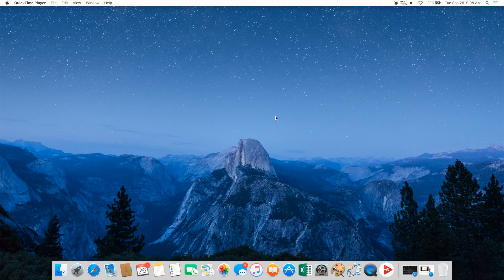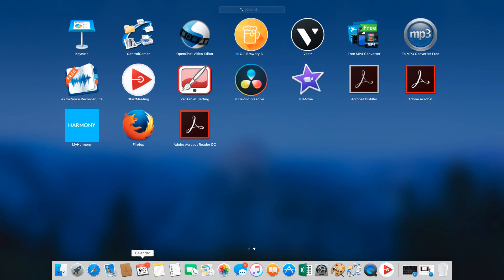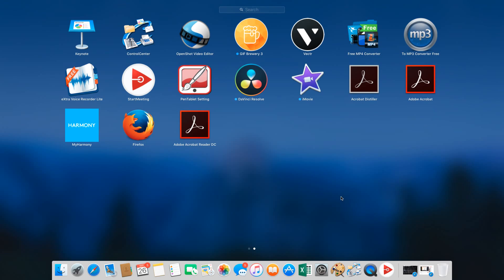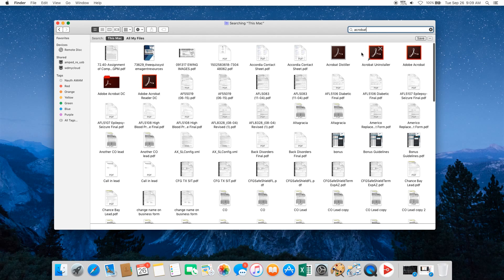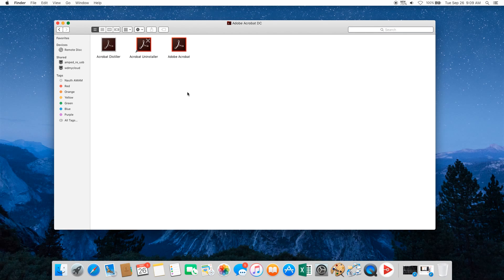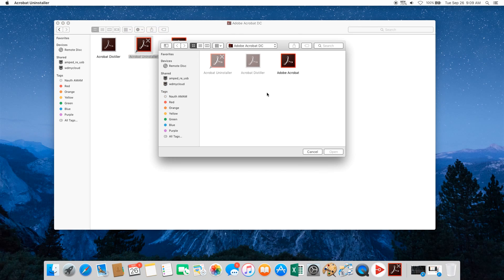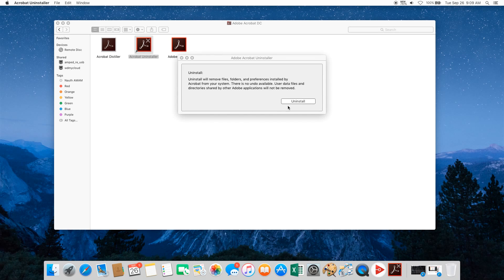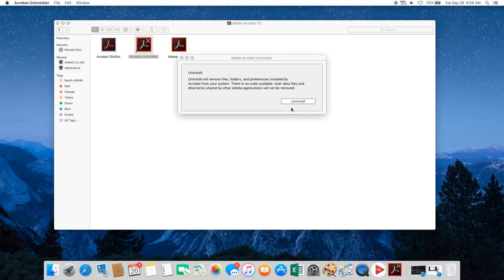🧹 How to Completely Uninstall Adobe Acrobat from Mac (No Hidden Files!)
Tired of Adobe Acrobat slowing down your Mac or charging you unexpectedly? 😤
You’re not alone — and in this quick tutorial, I’ll show you how to completely remove Adobe Acrobat from your Mac in just a few minutes (no leftover files, no hidden background apps).
⏱️ TIMESTAMPS / CHAPTERS
00:00 – Intro
00:15 – Why you might want to remove Adobe Acrobat
00:35 – Step 1: Close Adobe Acrobat
00:45 – Step 2: Open Finder
00:55 – Step 3: Search for “Acrobat”
01:05 – Step 4: Select “This Mac”
01:15 – Step 5: Find Uninstall icon or Adobe Acrobat DC folder
01:30 – Step 6: Confirm uninstall
01:45 – Step 7: Enter your Mac password if required
02:00 – Step 8: Confirm removal in Launchpad
02:15 – Bonus: Works for other Adobe apps
02:30 – Wrap-up & next steps
🔧 STEP-BY-STEP GUIDE
Step 1: Close Adobe Acrobat if it’s open
Step 2: Open Finder on your Mac
Step 3: In the search bar, type Acrobat
Step 4: Select This Mac to search your entire computer
Step 5: Find and click the Uninstall Adobe Acrobat icon — or open the Adobe Acrobat DC folder if that doesn’t appear
Step 6: Click Uninstall and confirm
Step 7: Enter your Mac password (if required)
Step 8: Open Launchpad and confirm Adobe is gone ✅
💡 Pro Tip: These same steps work for most Adobe apps — Photoshop, Illustrator, Premiere, etc.
🔥 Bonus: If you’re still seeing Adobe pop-ups, I’ll show you how to remove background services at the end of the video.
📩 Let’s Connect
👍 If this helped, hit LIKE to help others find it too.
💬 Got stuck? Drop your question in the comments — I reply personally!